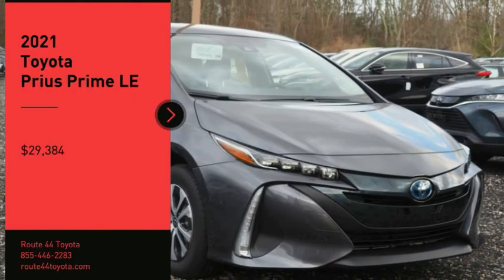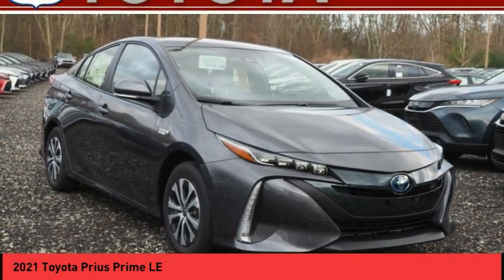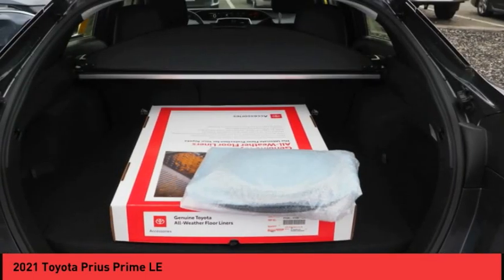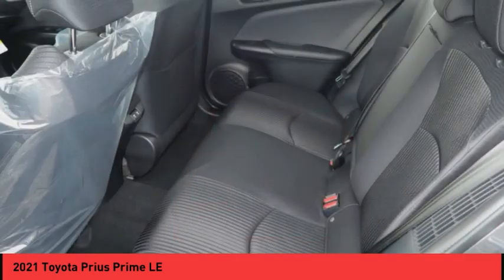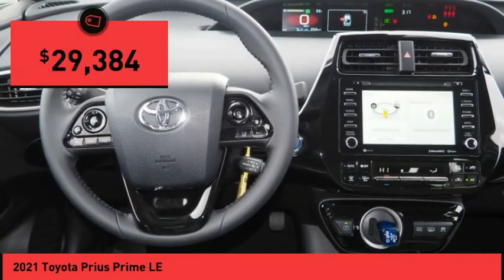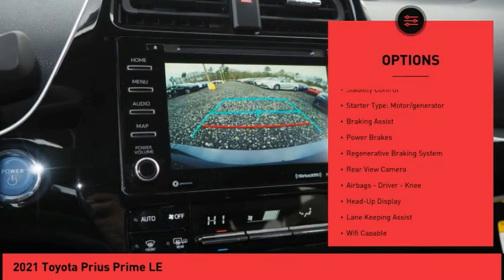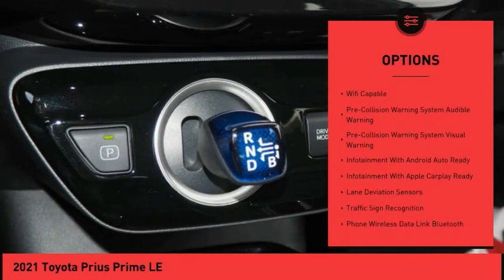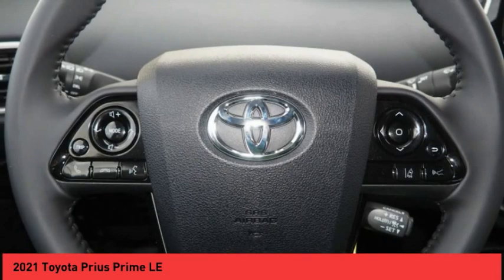2021 Toyota Prius Prime Raynham MA 51002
2021 Toyota Prius Prime LE

1154 New State Highway Rte 44
Raynham  MA 02767

Don't miss this 2021 Toyota Prius Prime. It's equipped with great features. You'll want to take this vehicle home. Make a great choice today.